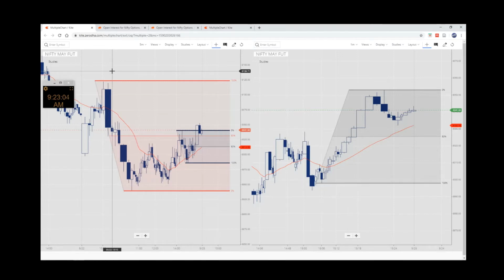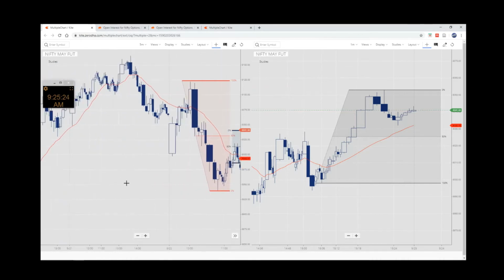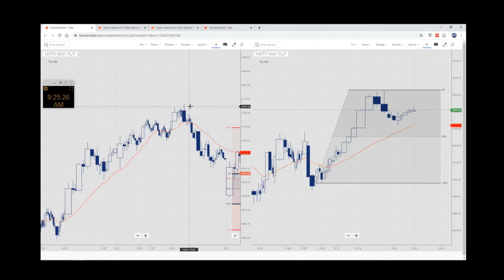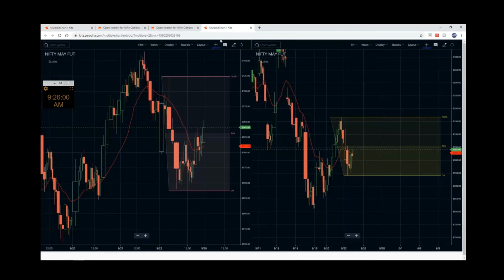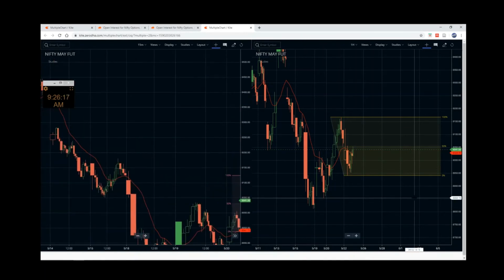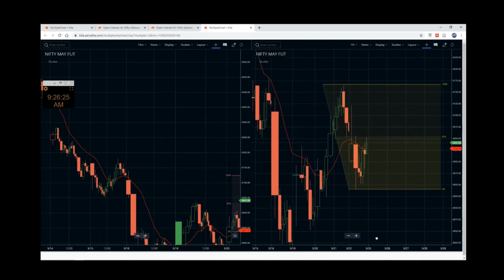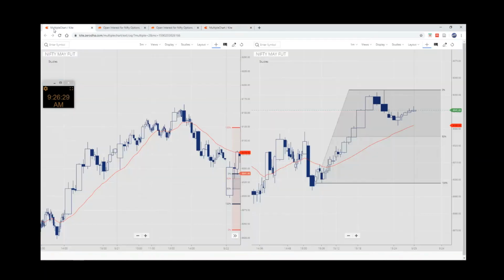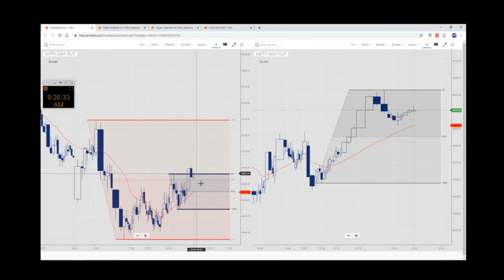My trading setup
In this video I am sharing my trading set up, with respects to various windows, charts, open interest and time frames.